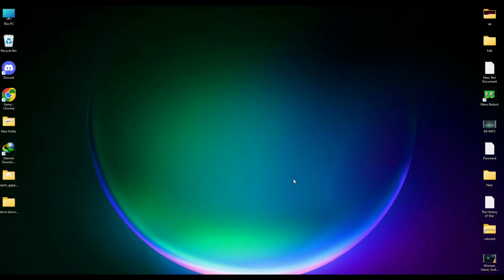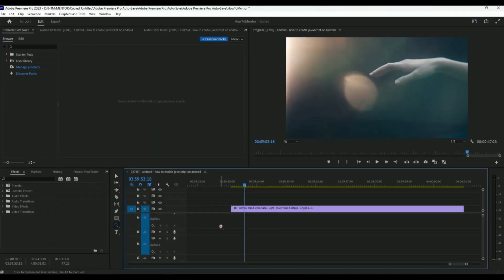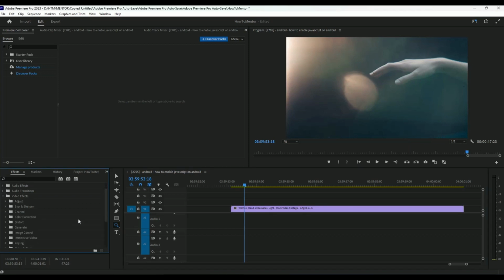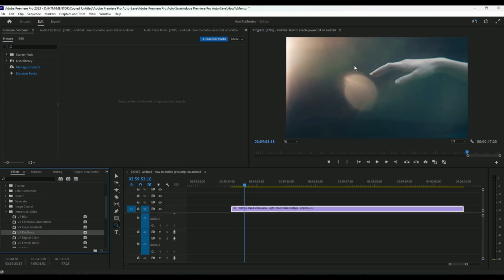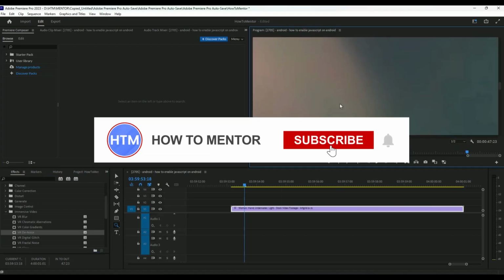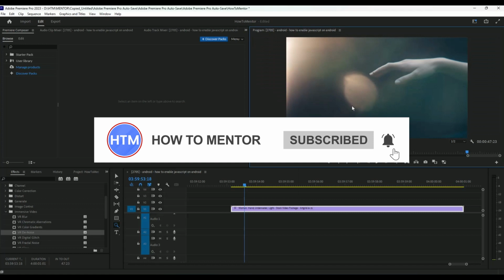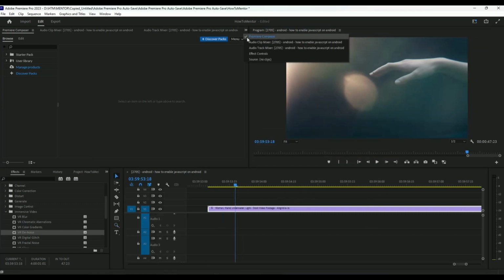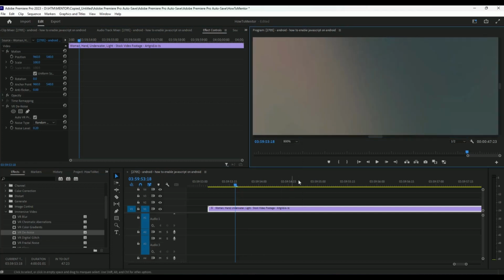How To Reduce Grain In Premiere Pro - (In Just One Click)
How To Reduce Grain In Premiere Pro. It’s a very easy tutorial, I will explain everything to you step by step.